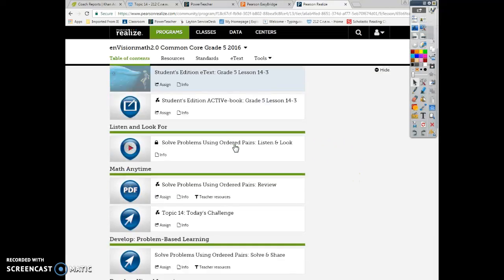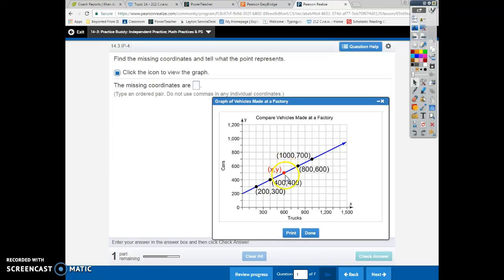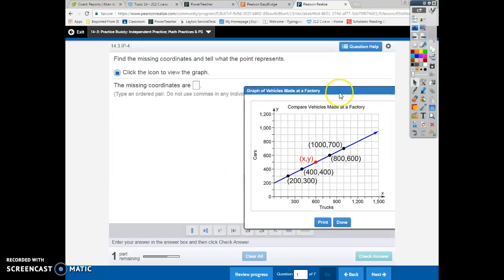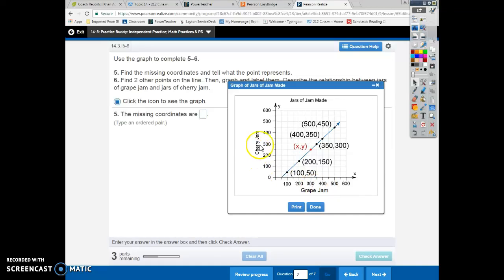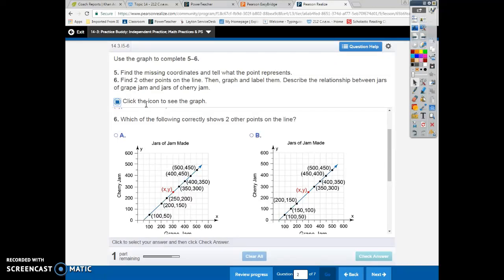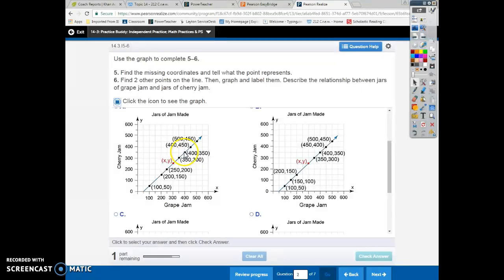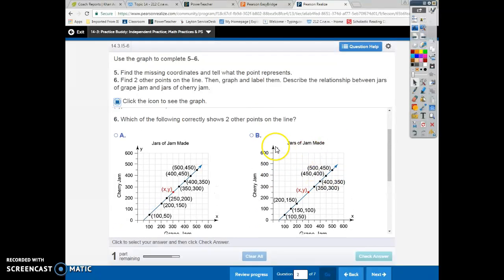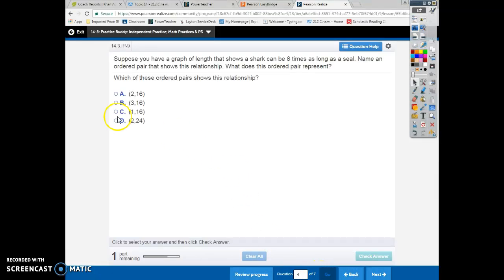Topic 14 Lesson 3